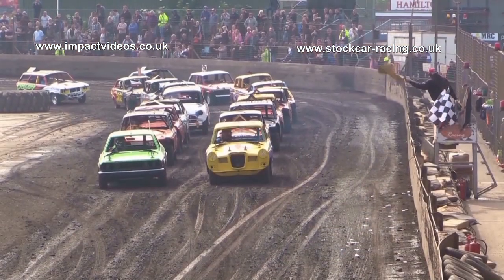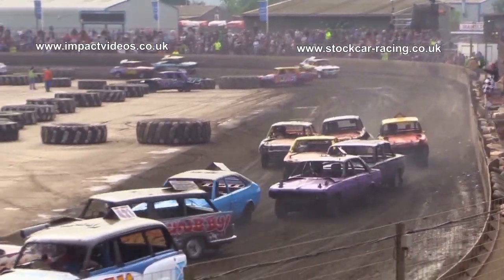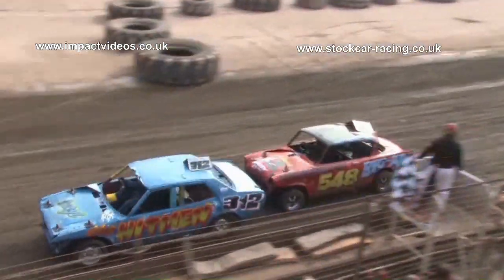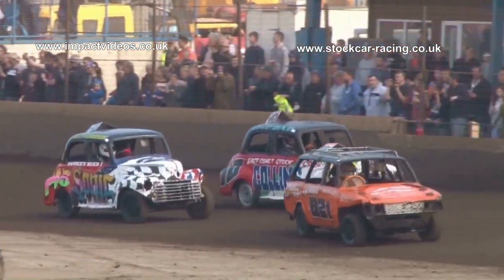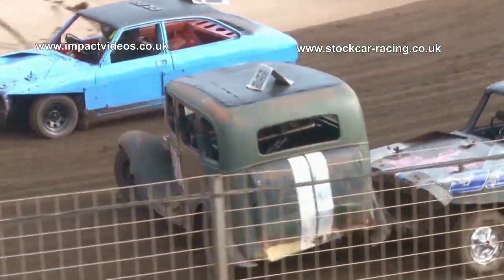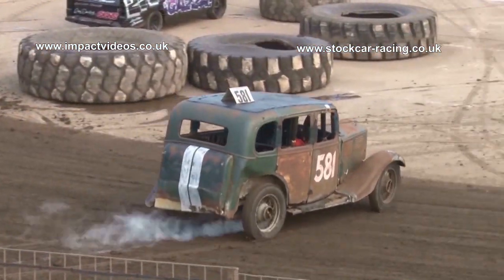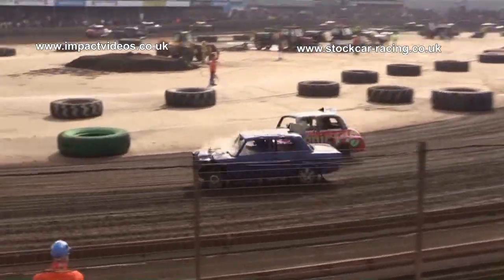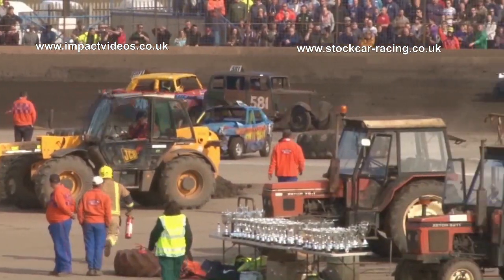Kings Lynn Pre 75 Bangers Speedy Exit Unders Heat 1 Impact Videos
The complete Heat 1 race edit for the Unders Pre 75 Classic Car Bangers from Kings Lynn in 2016. The Speedy Exit retirement meeting for East Anglian racer 88 Alan Speedy Reed. The full DVD / Blu-Ray features every race with a multi camera mix, interviews, incar video and action replays.